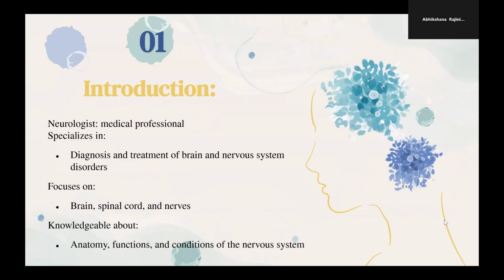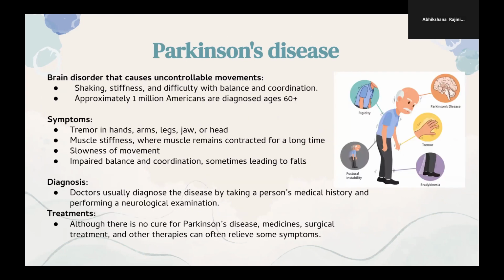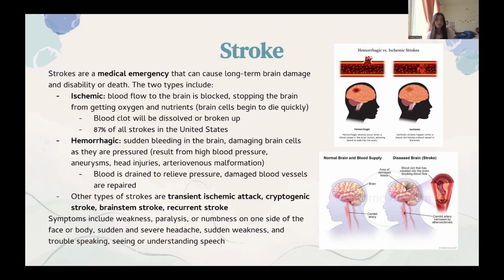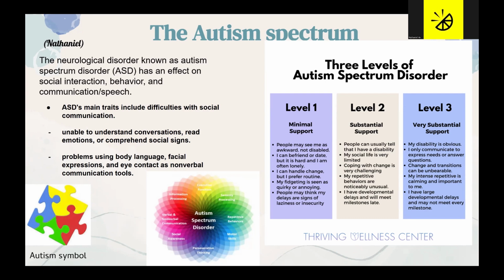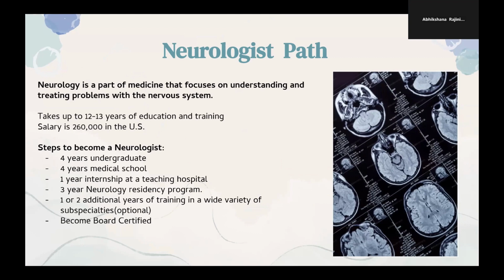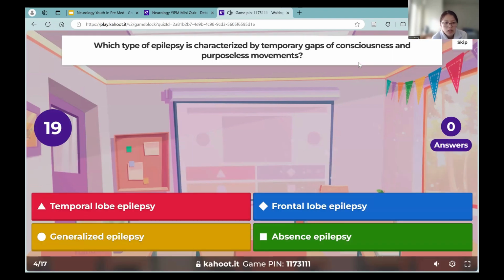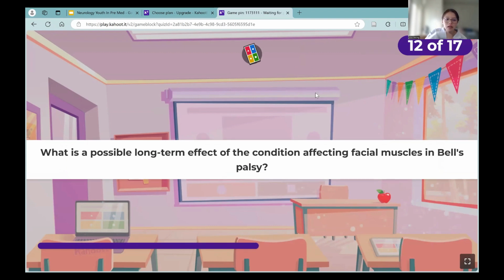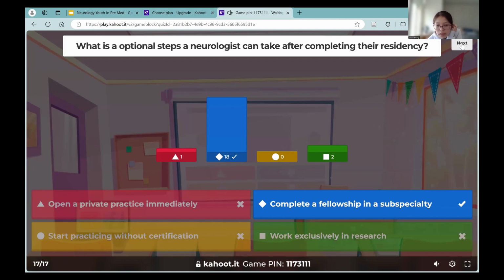10/27/2024 Youth in Pre Med -- Neurology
Here is a recording of this week's session discussing neurology. We covered the structure of the nervous system, various diseases that affect the brain, and the pathway to neurology. We hope this session was helpful and informative!

To learn more about our program and read articles about medical specialties and medical diseases, please visit our To sign up for our programming, please fill out this form